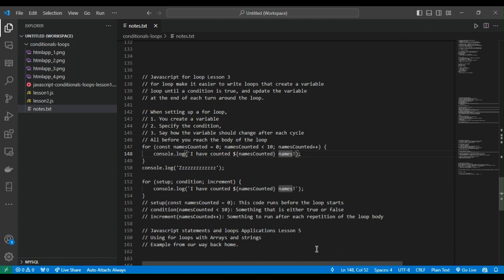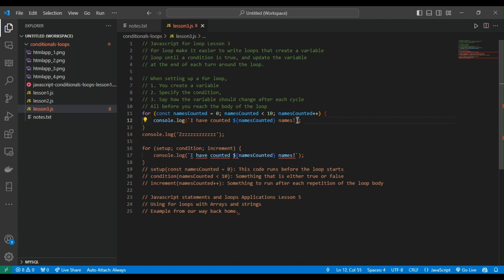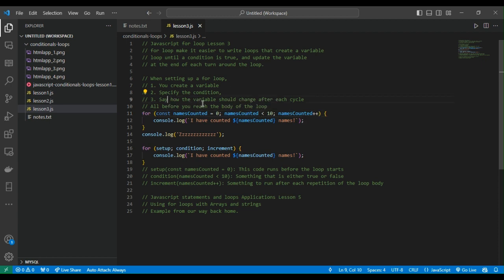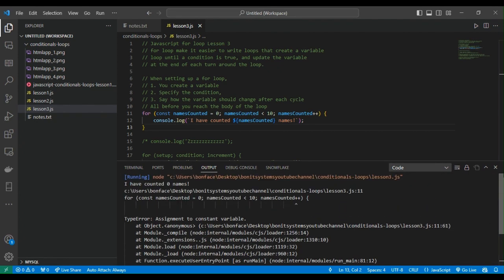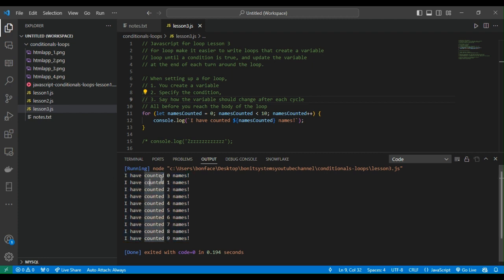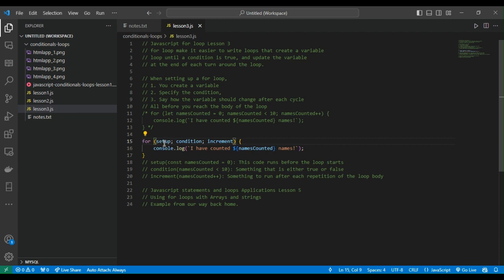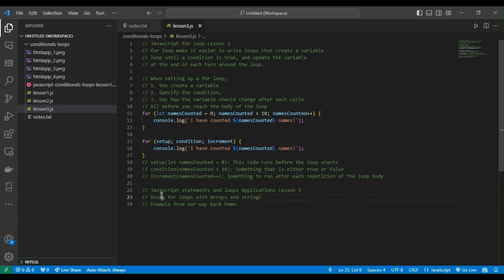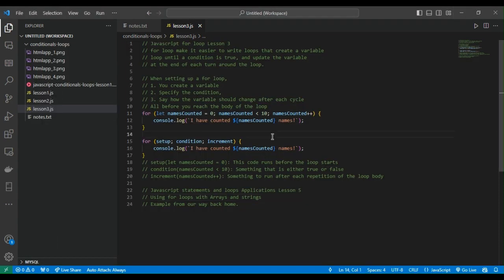Javascript for loop | lesson 3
for loop make it easier to write loops that create a variable
loop until a condition is true, and update the variable
at the end of each turn around the loop.

When setting up a for loop,
1. You create a variable
2. Specify the condition,
3. Say how the variable should change after each cycle
All before you reach the body of the loop